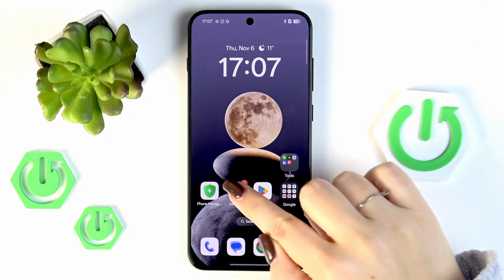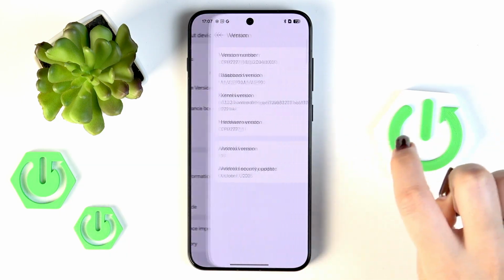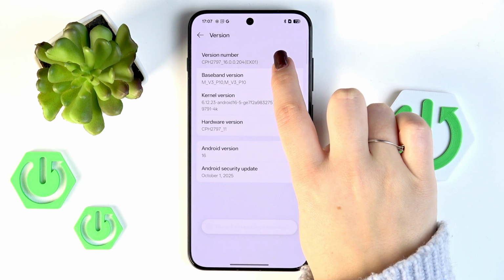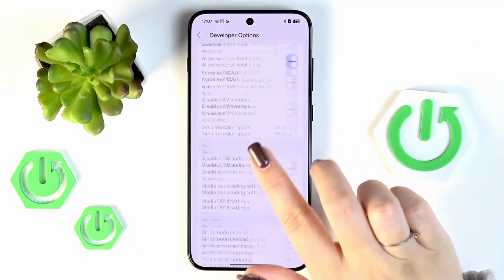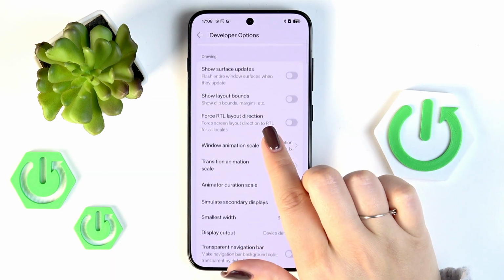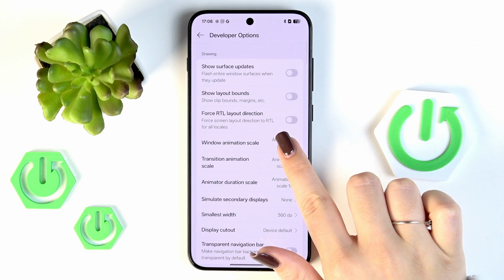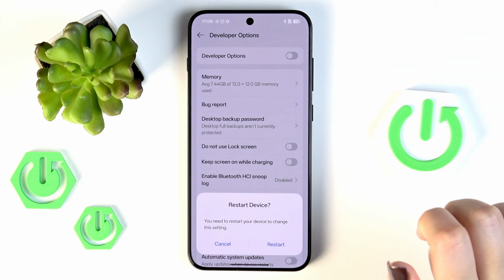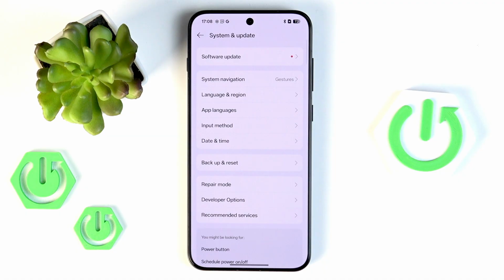OPPO Find X9 - How to Enable Developer Options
In this short video I show how to enable Developer Options on the OPPO Find X9. You’ll learn where to find the version/build number in Settings → About device, how many times to tap to unlock developer mode, how to open Developer Options under Settings → System & Update, how to enable or disable specific switches, and what happens when you turn the main Developer Options switch off (device restart and options temporarily hidden). This guide is perfect for new OPPO Find X9 owners and anyone who wants quick access to advanced Android settings like animation scale, pointer location, background process limits, and networking tweaks.

How to enable developer options on OPPO Find X9?
How to open Developer Options on OPPO Find X9 after restart?
How to disable Developer Options on OPPO Find X9?

0:00 Intro - what we will do
0:08 Open Settings and go to About device
0:20 Find Version/Build number (version number)
0:32 Tap the Version number repeatedly to unlock Developer Options
0:42 Open Settings → System & Update → Developer Options
0:55 Quick tour - switches, animation scale, pointer location, networking
1:24 How to turn off Developer Options (main switch) and restart note
1:46 How to re-enable Developer Options if they disappear